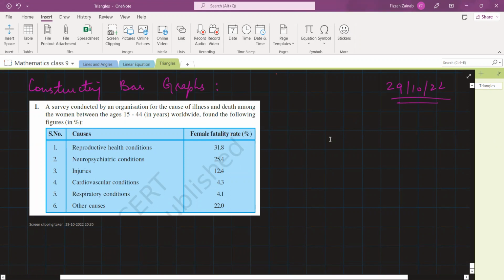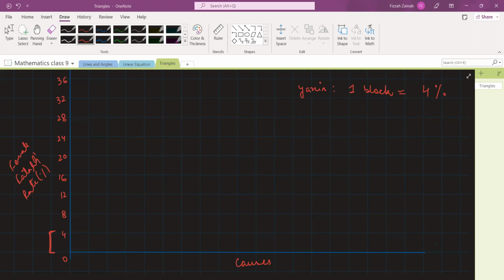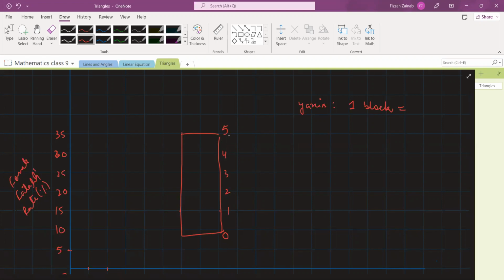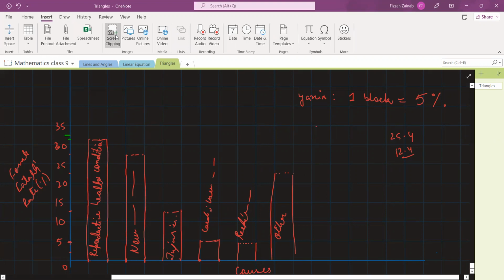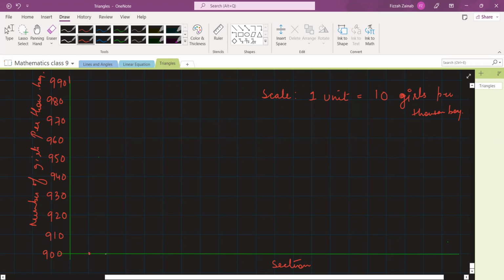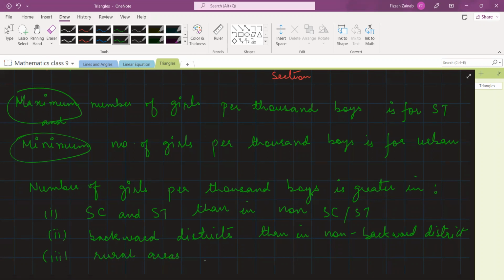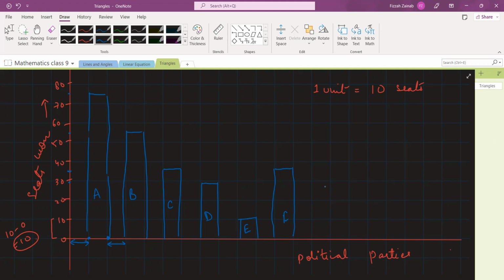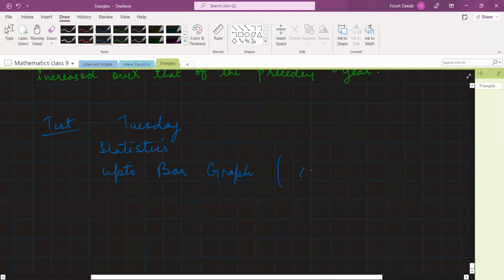Learnivio | Mathematics | Lect 37 | 9th MEA | 29-10-2022